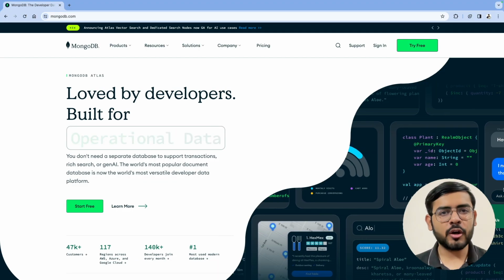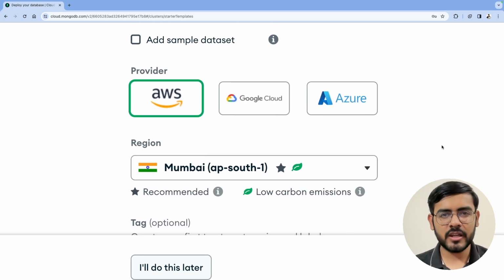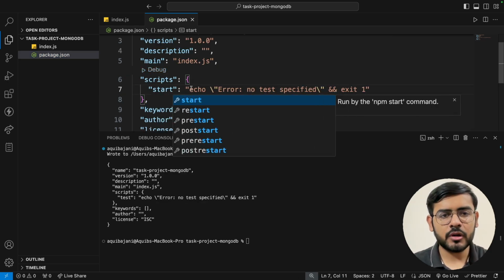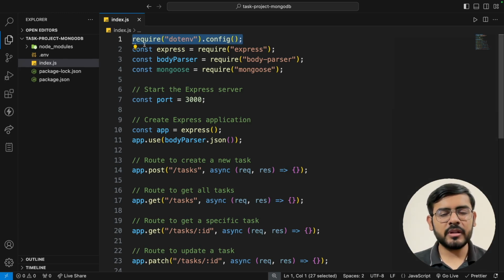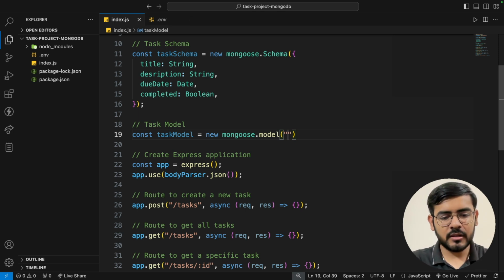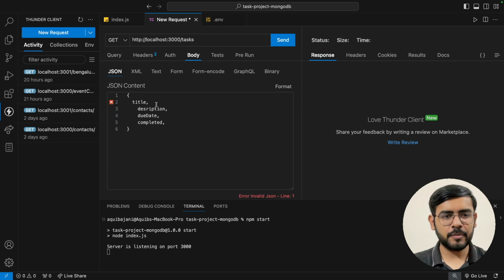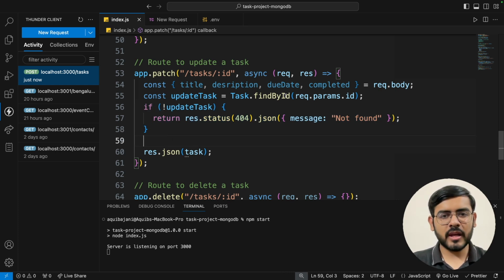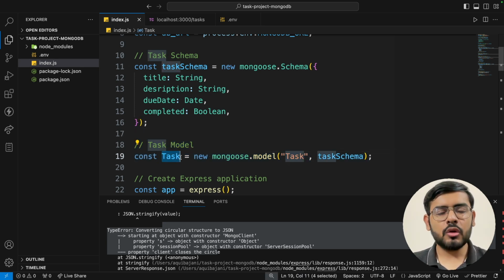MongoDB Mini Project - Task Manager Application | Code With Aquib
00:00 - Setting up MongoDB Cluster
08:40 - ExpressJS Project Setup
11:35 - Connecting MongoDB with ExpressJS
15:40 - Creating a Schema
18:10 - Creating a Model
21:30 - Working on CRUD Operations
30:00 - Testing the Application

Hey there! 👋🏻

In this tutorial, we build a Task Management Application using MongoDB and ExpressJS.

Starting from setting up a MongoDB cluster to creating an Express server, establishing the connection between MongoDB and Express, defining schemas, creating models, and implementing CRUD operations, I'll walk you through each step from scratch.

Key Highlights:
- Step-by-step guide to setting up a MongoDB cluster 📦
- Creating a robust Express server for our application 🛠️
- Establishing seamless communication between MongoDB and Express 🔄
- Designing schemas to organise our data efficiently 📋
- Crafting models to interact with our MongoDB database 🛠️
- Hands-on demonstration of performing CRUD operations (Create, Read, Update, Delete) ✏️